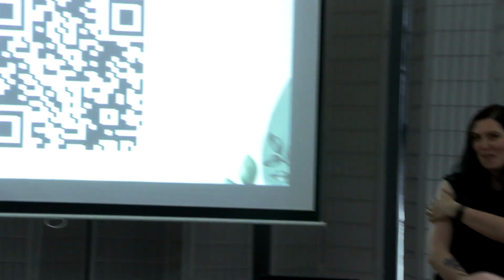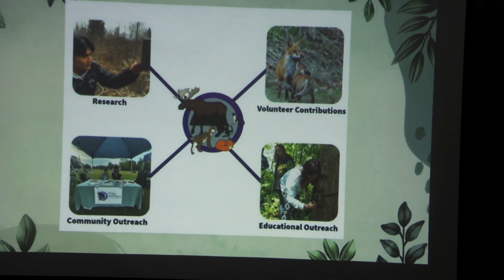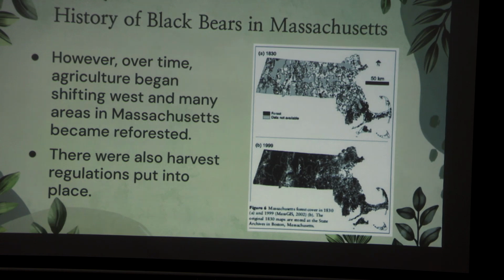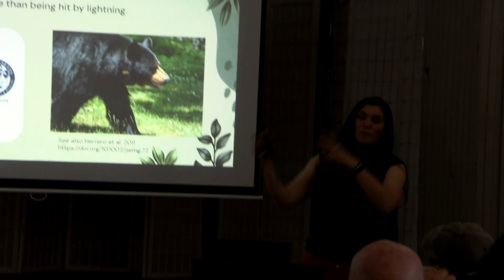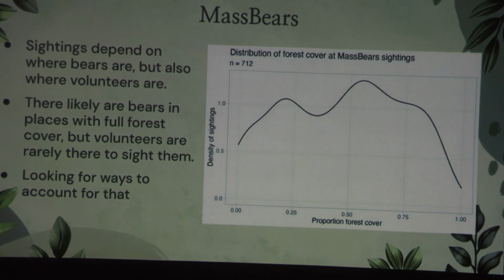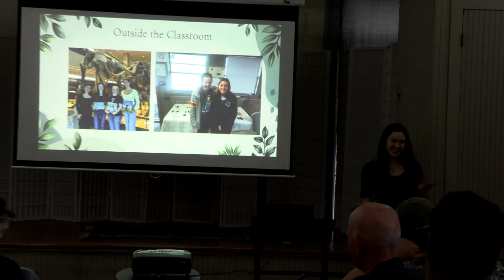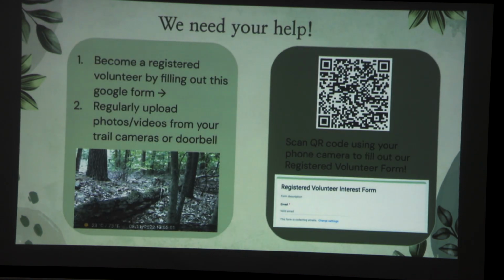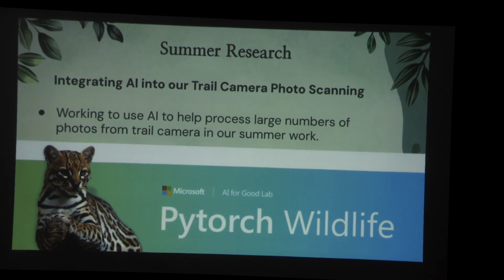"Tracking Bears and Other Mammals...," with Thea Kristensen, Ph.D., and students, June 14, 2024.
"Tracking Bears and Other Mammals:  Inside the Amherst College MassMammals/MassBears Participatory Science Projects," a presentation by Thea Kristensen, Ph.D., and students, Ellen Wolstenholme, Zaynah Shariff, and Marie Wheeler, June 14, 2024, in West Stockbridge, Massachusetts.

[TRMS#24410]